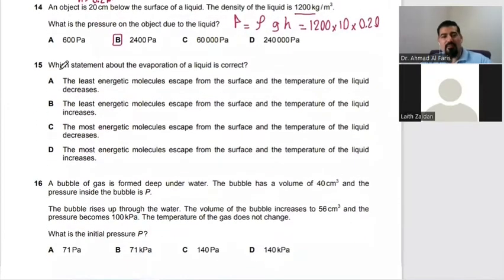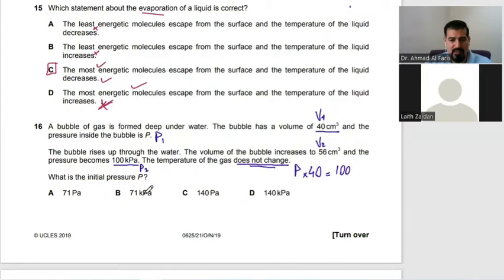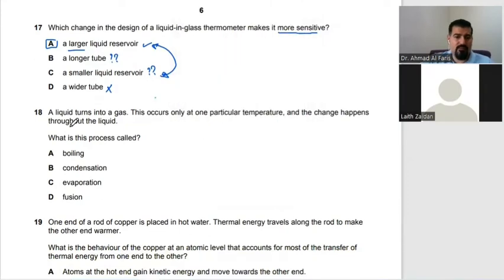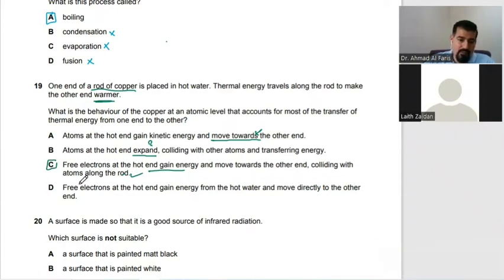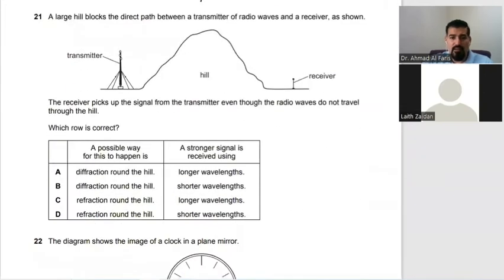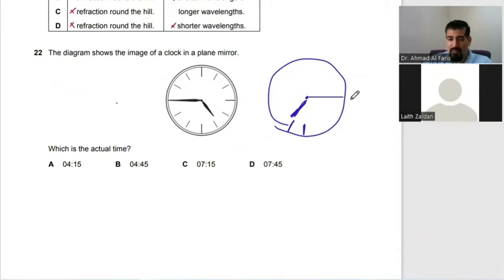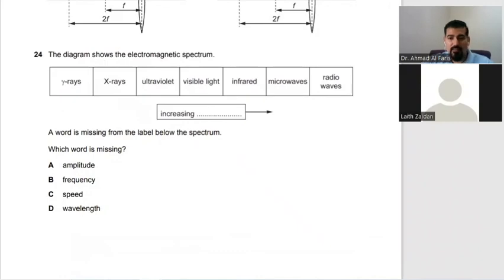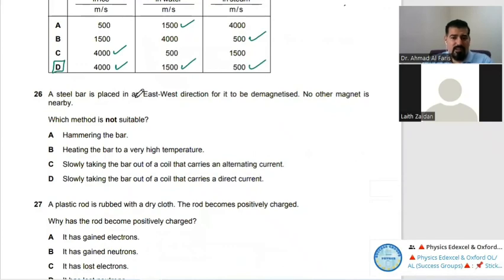answering Physics Cambridge Paper 21 Oct Nov 2019 by: Dr. Ahmad Al Faris (part of online class)